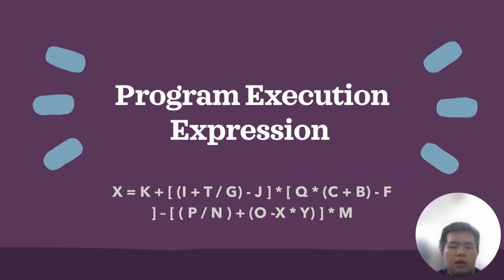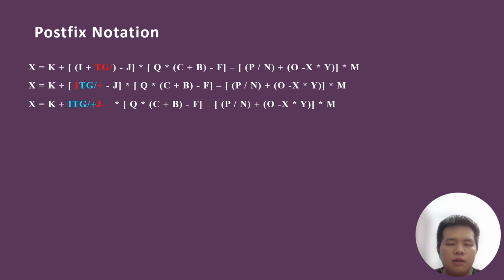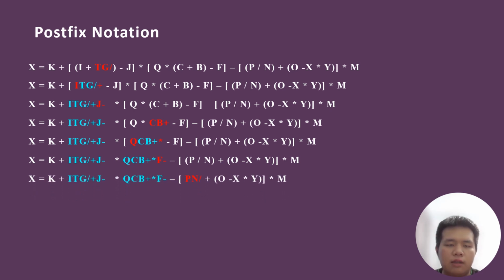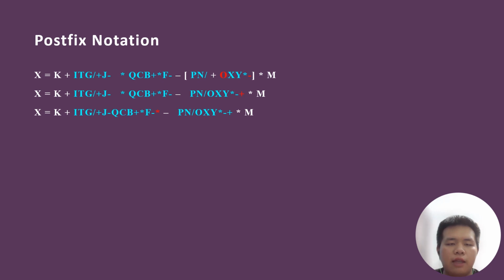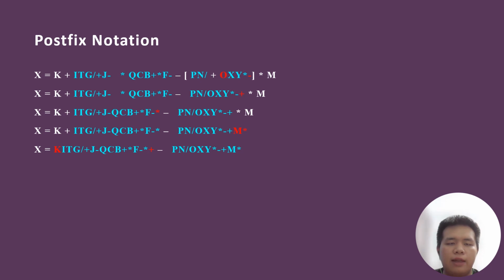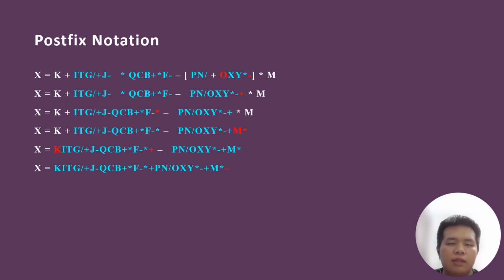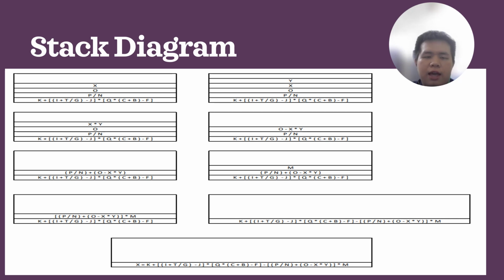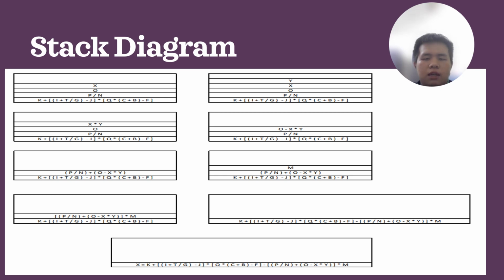DCA5231 presentation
DCA5231_Assignment_1819_Group_8